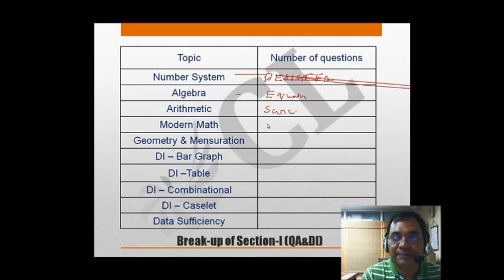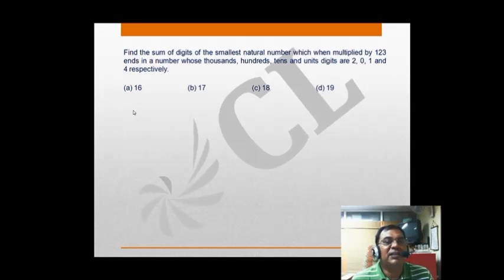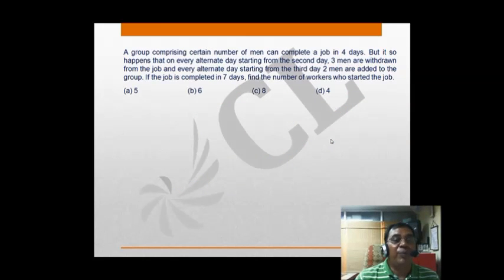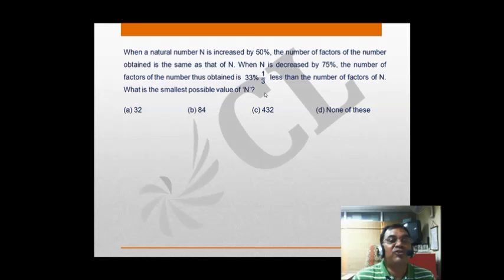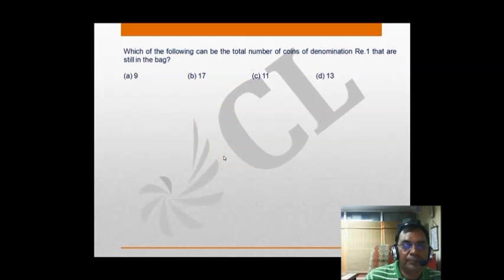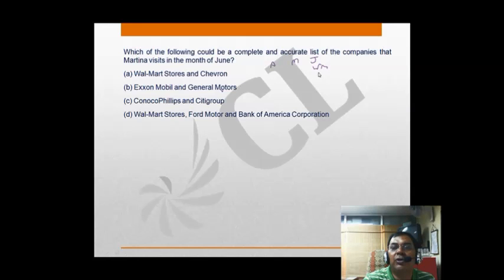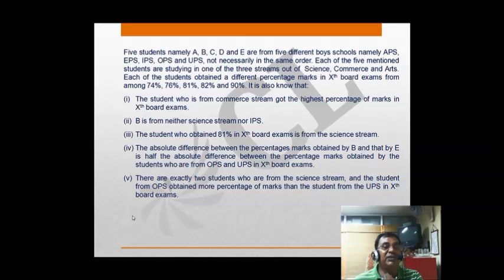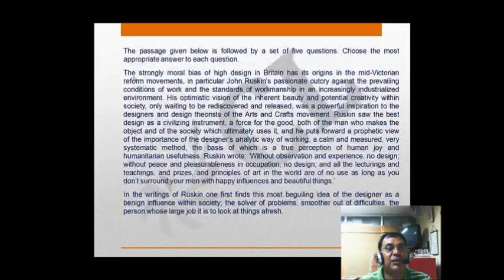Niraj Prasad's attempt of Mock CAT 2014 15